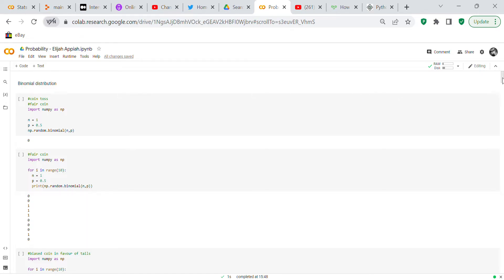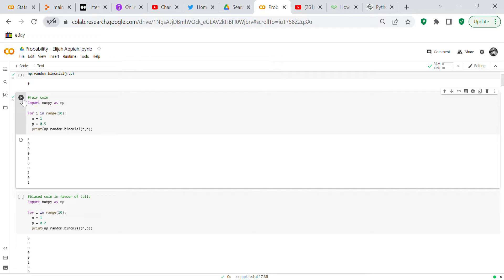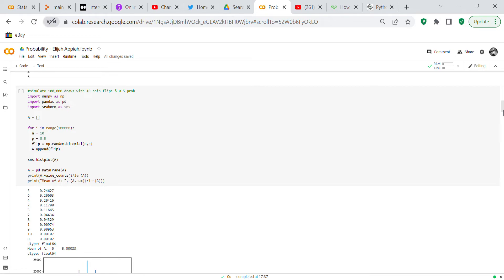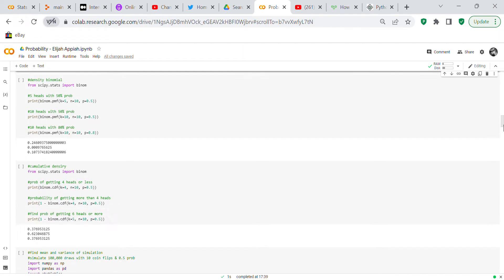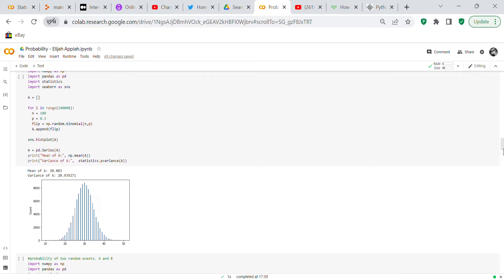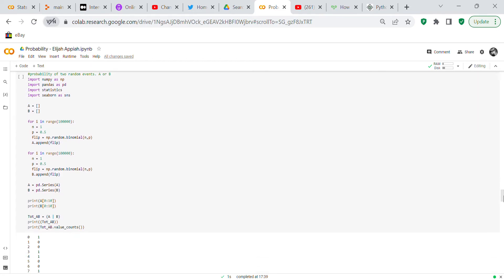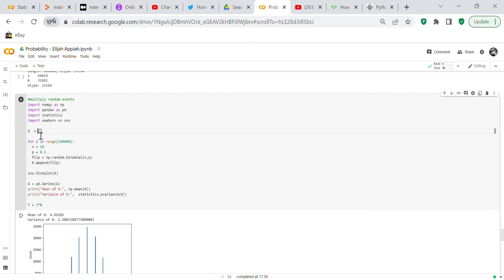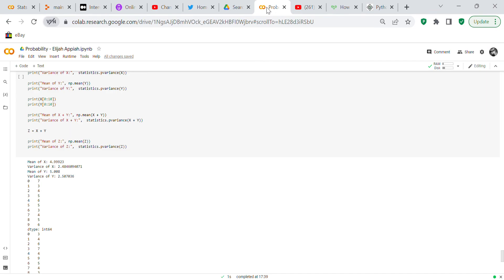Code Review: Probability using the Binomial Distribution